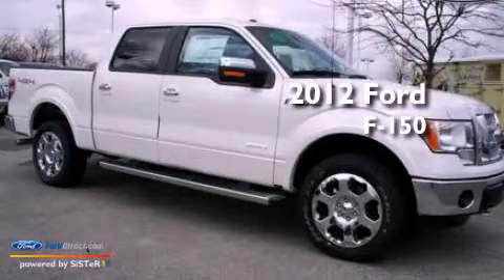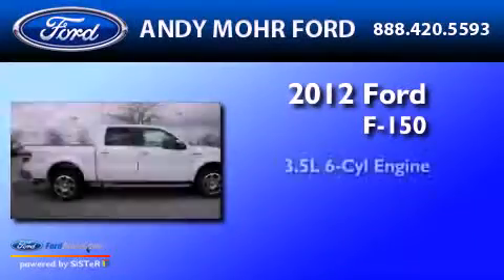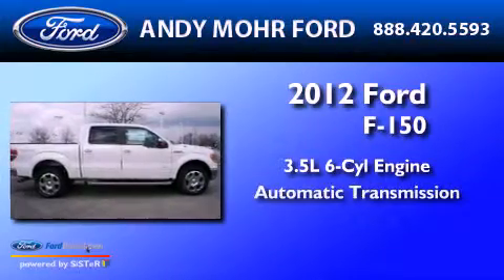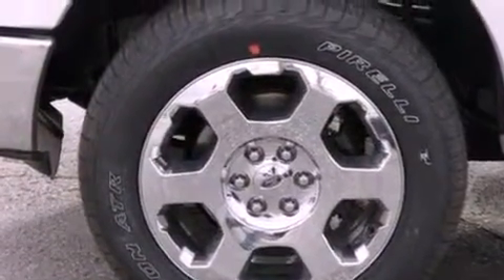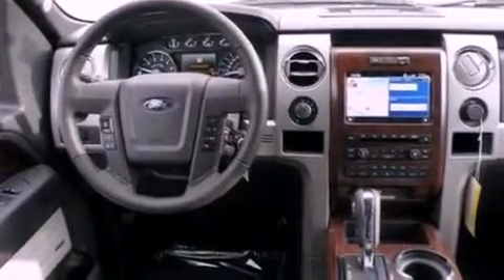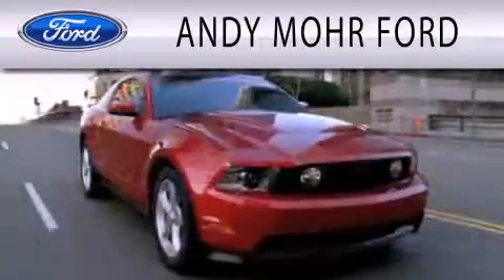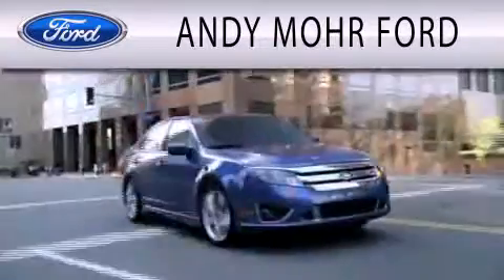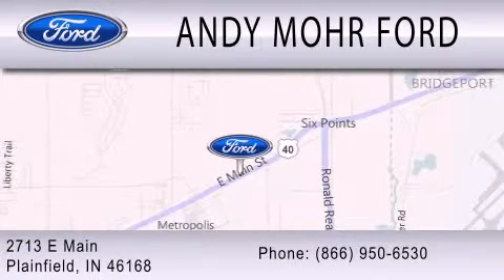2012 Ford F-150 Plainfield IN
Year : 2012
 Make : Ford
 Model : F-150
 Engine : 3.5L V6 24V GDI DOHC TWIN TURBO
 Trans . : 6-SPEED AUTOMATIC
 Exterior : WHITE PLATINUM METALLIC

 Interior : BLACK
 Stock : T13662